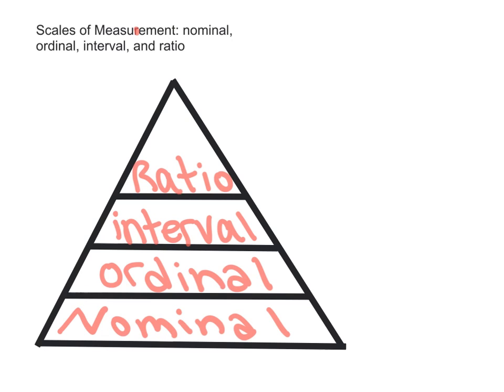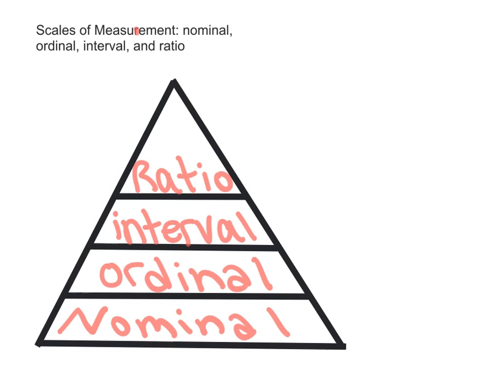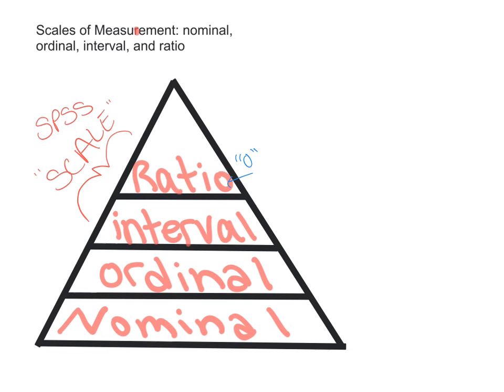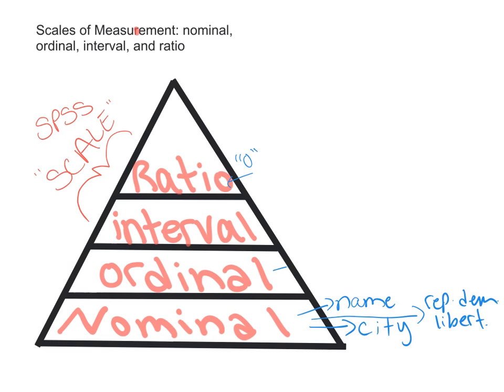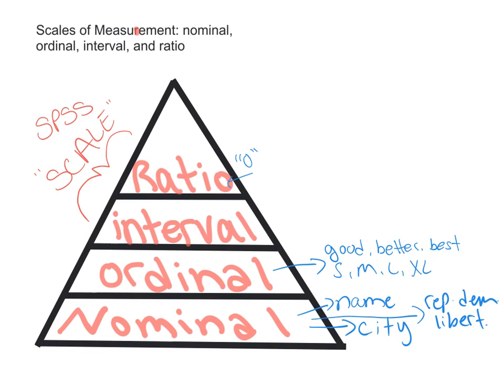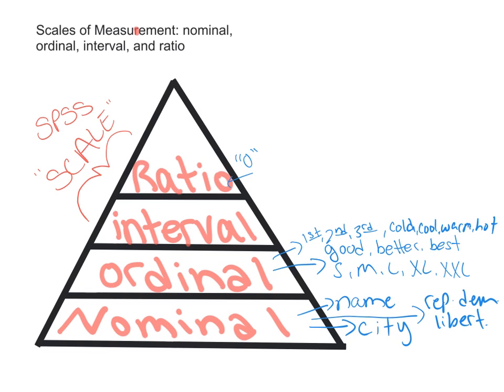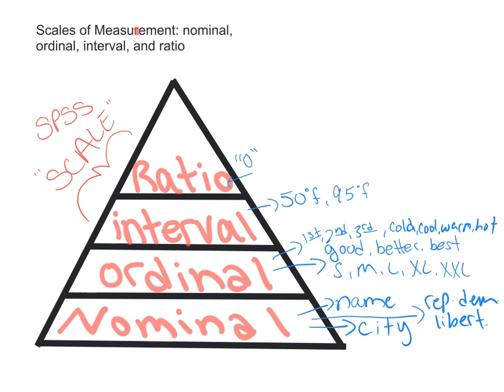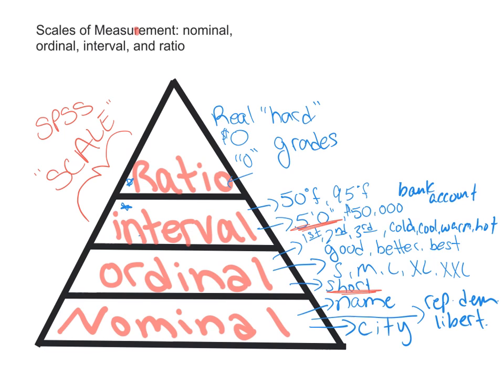Scales of Measurement NOIR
Overview of scales of measurement including examples for nominal ordinal interval and ratio variables.